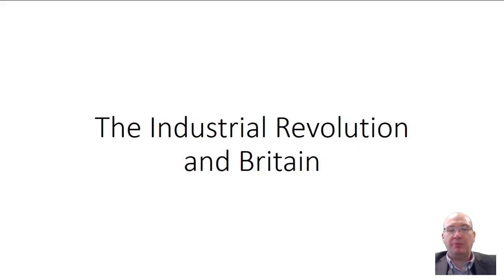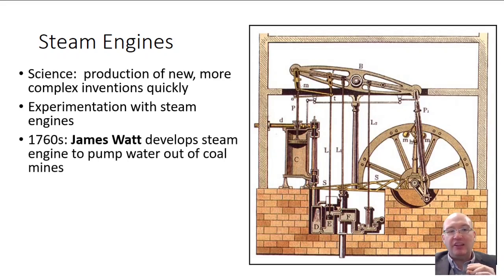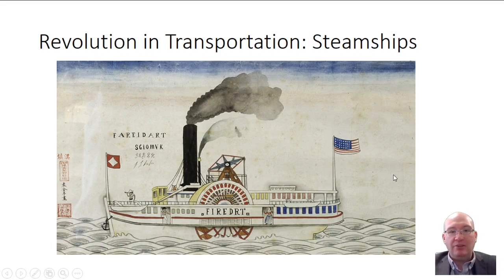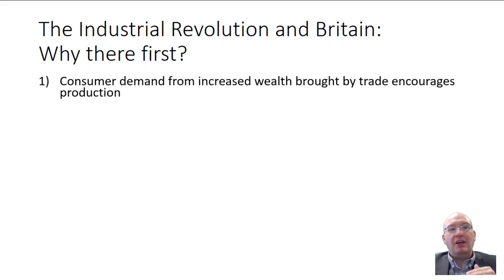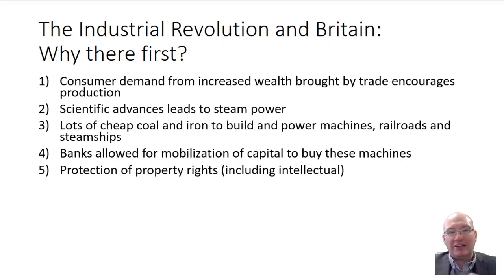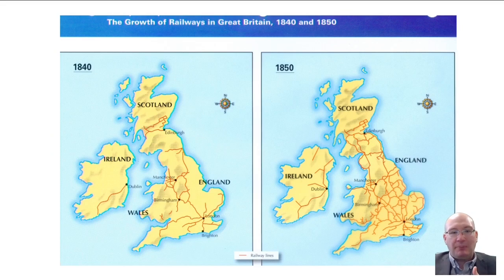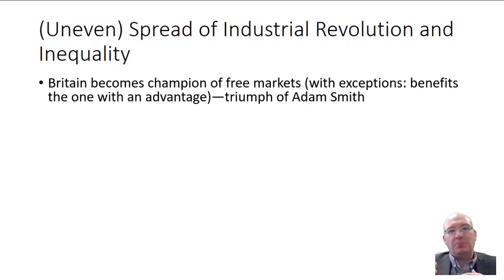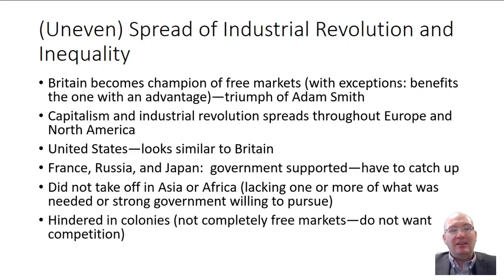12 The Industrial Revolution and Britain